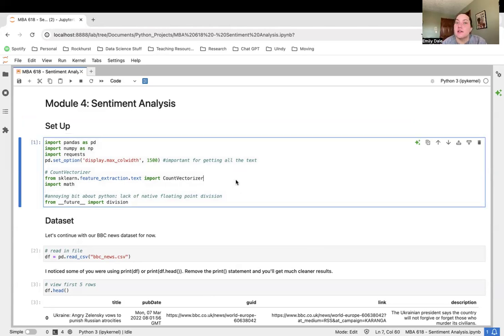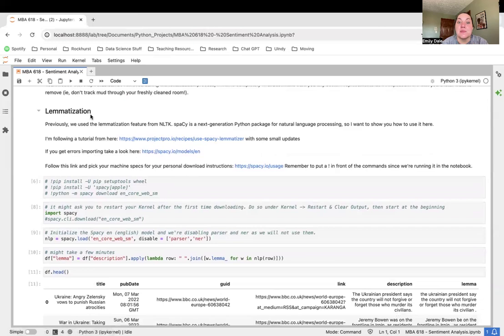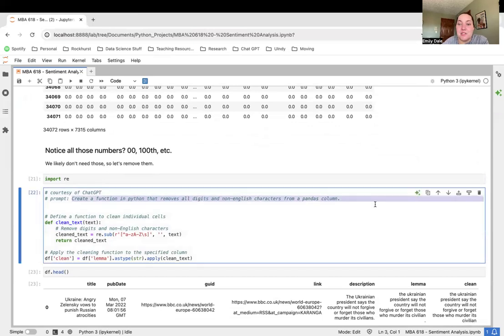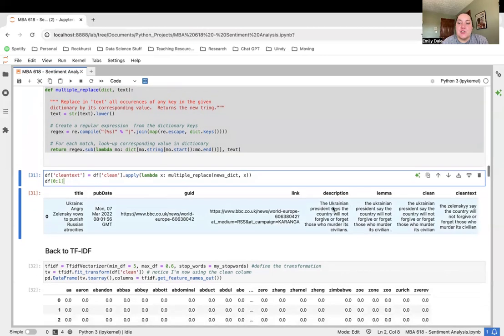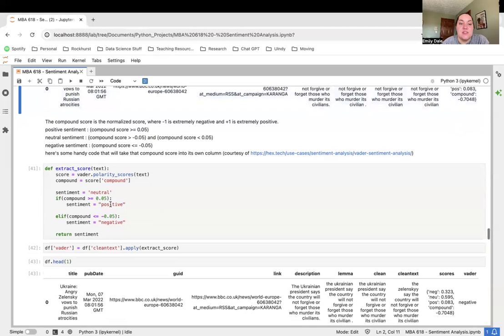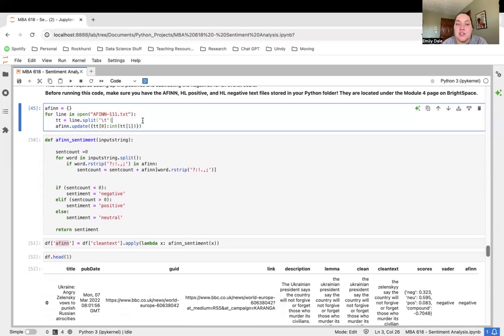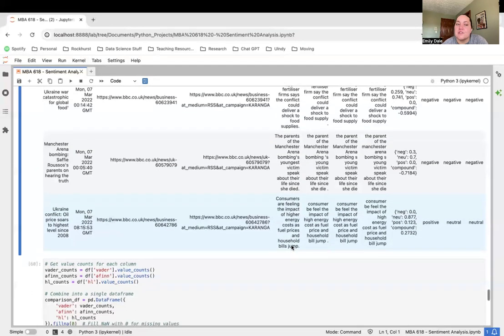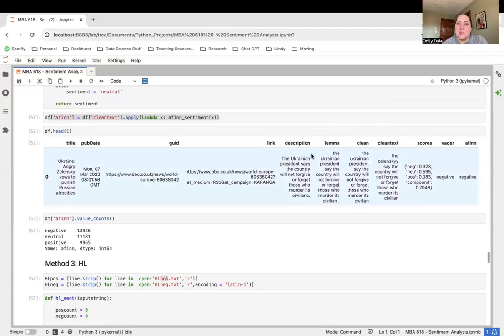Sentiment Analysis - Python